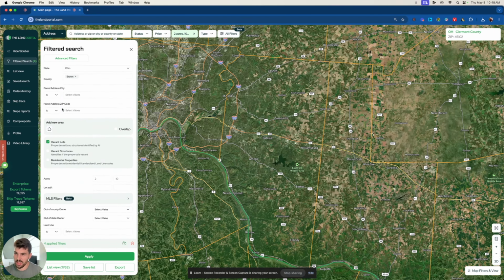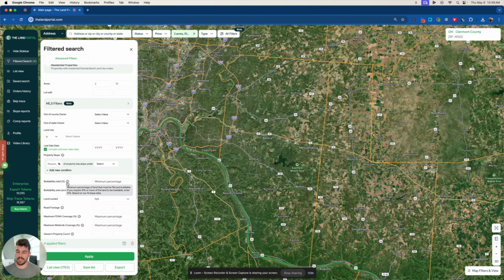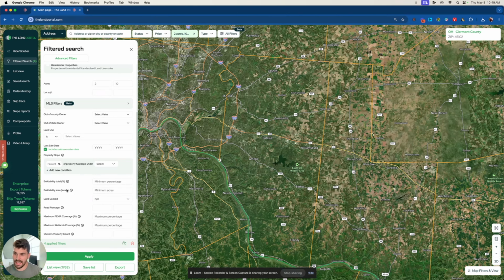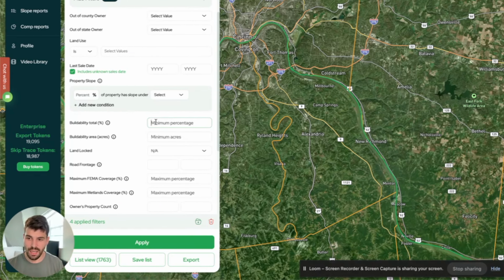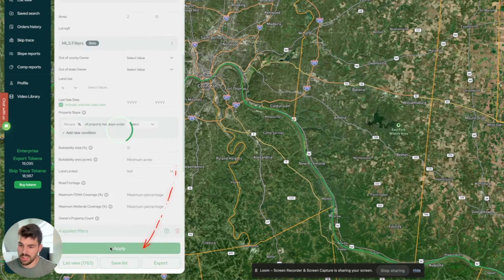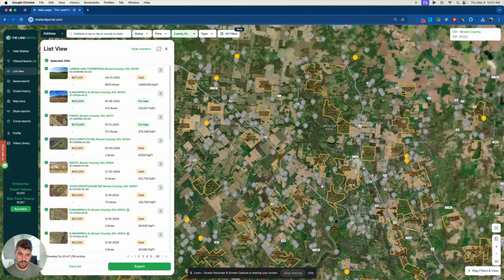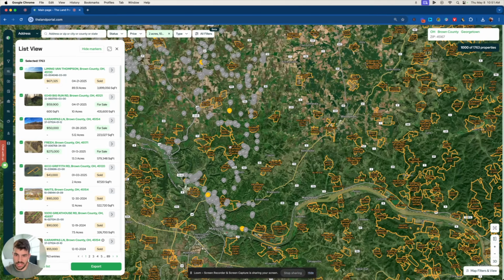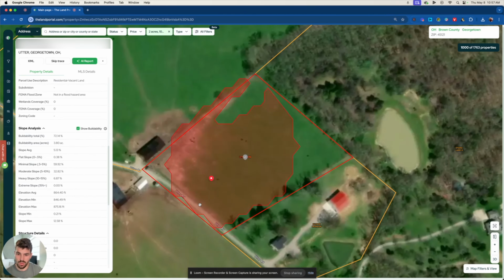Understanding the Land Portal AI Buildability Filter